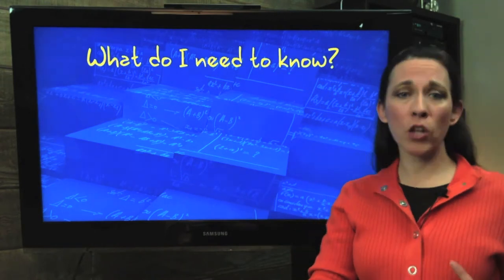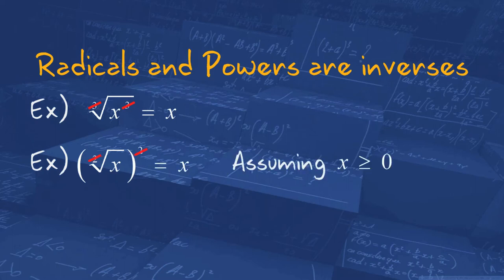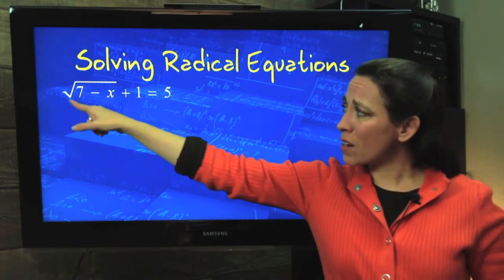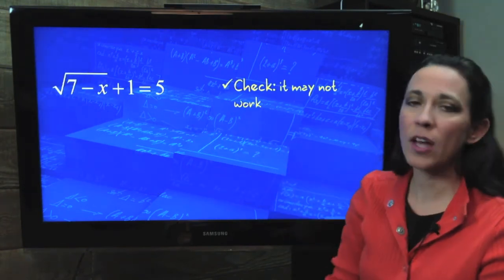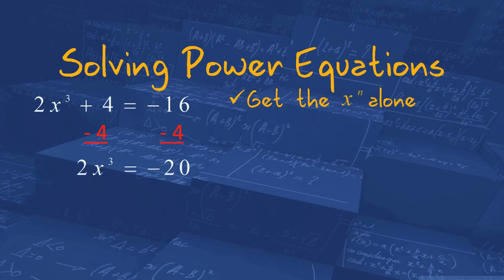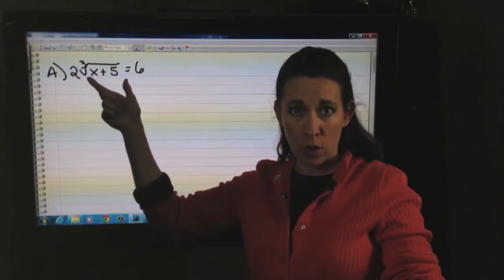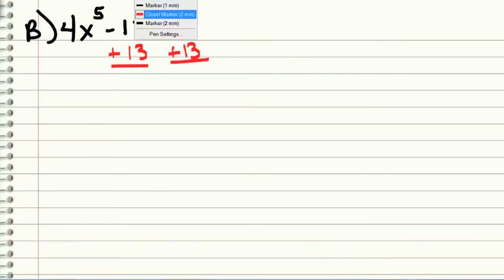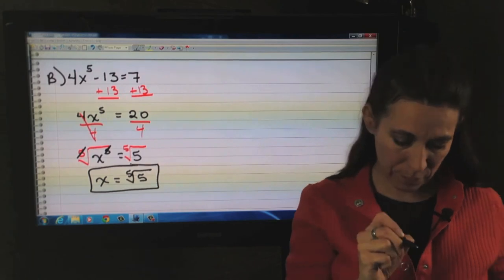Solving Radical and Power Equations